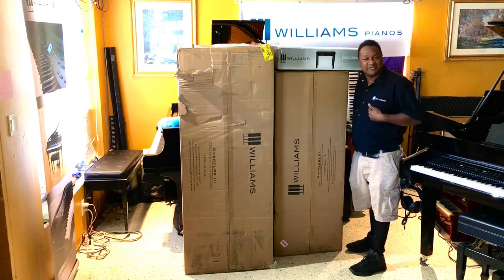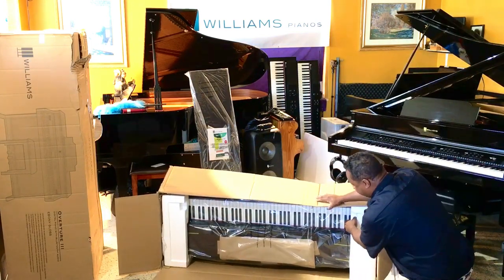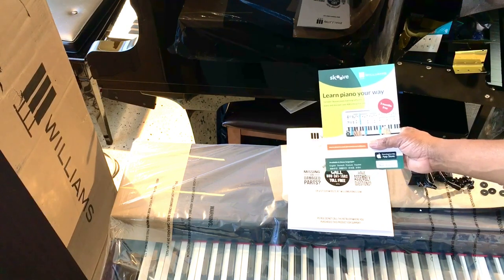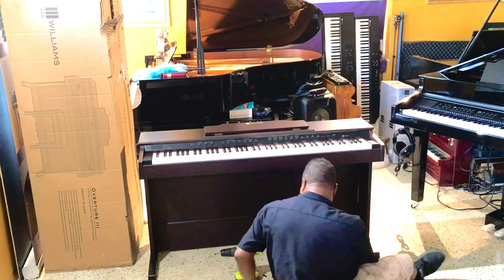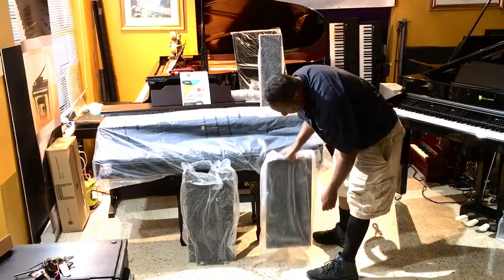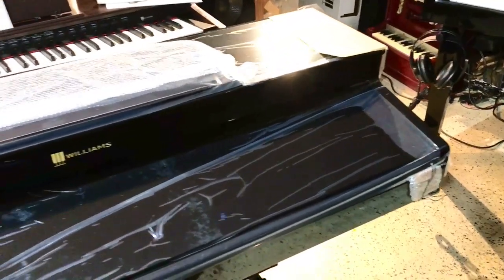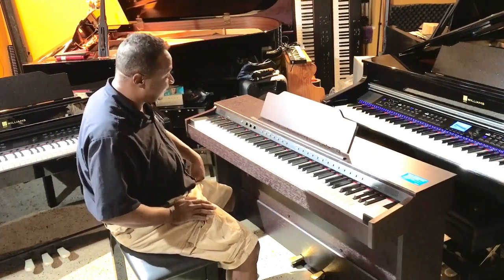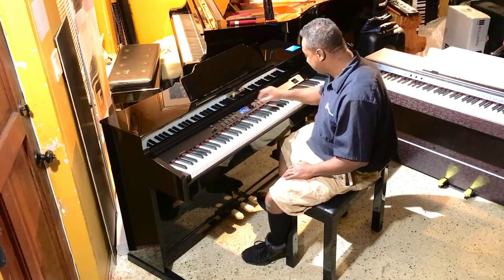The new Williams Rhapsody III & Overture￼ III UnBoxing with Kris Nicholson￼